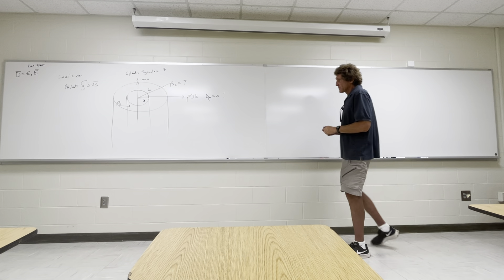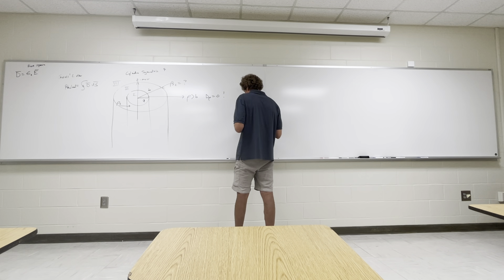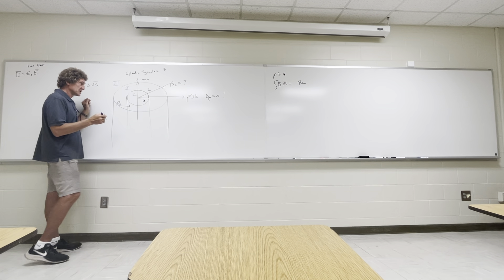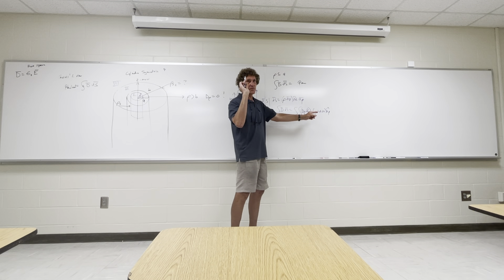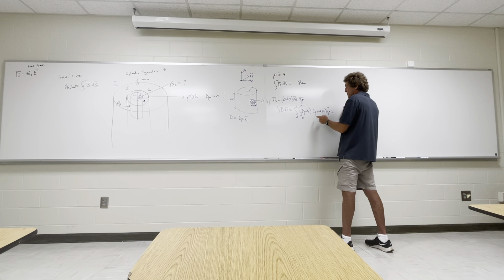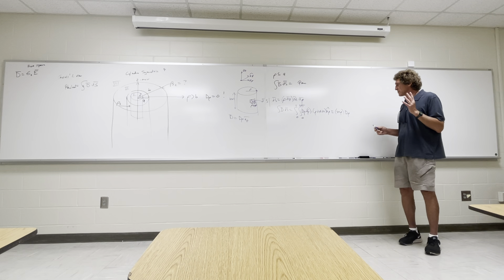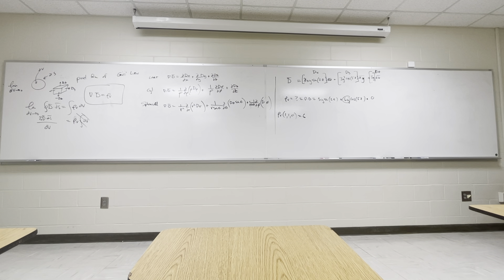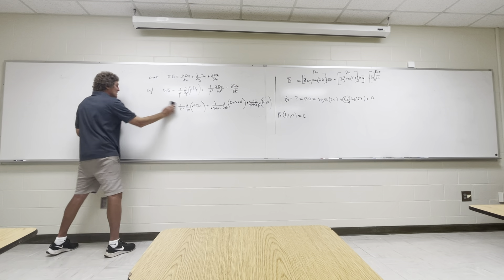Lecture 9 (6/9/2021) section 1